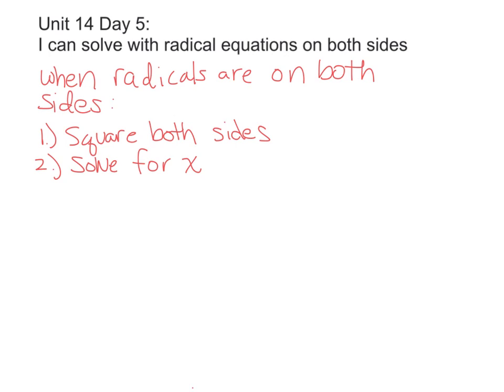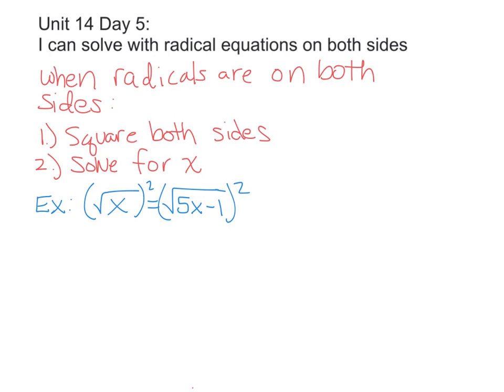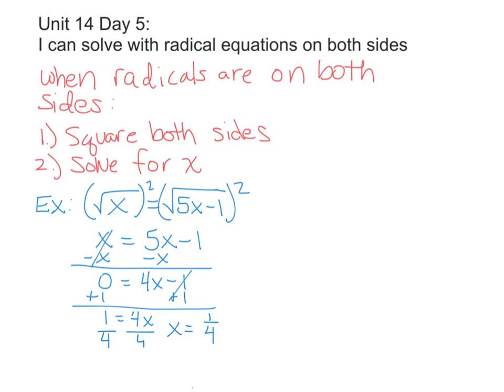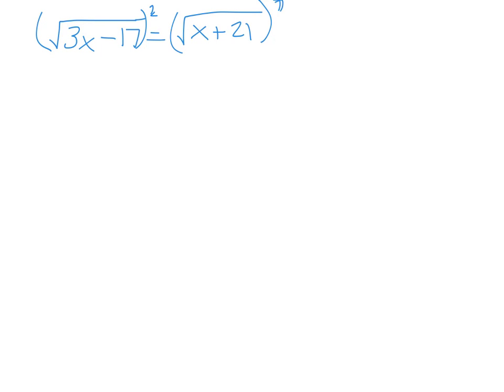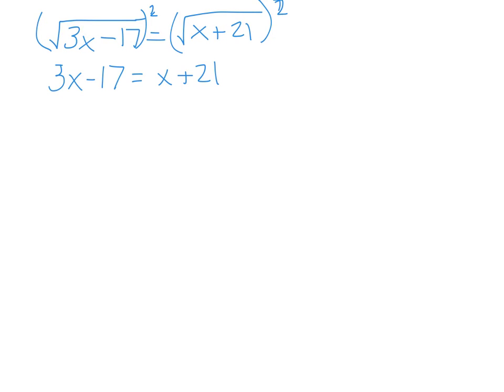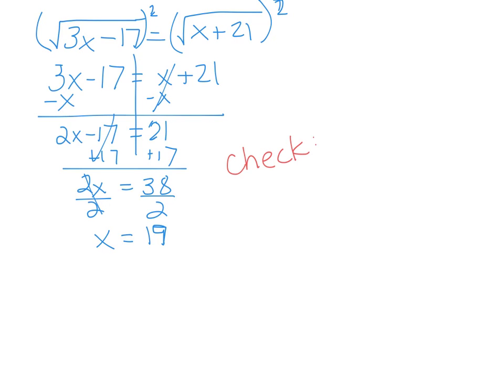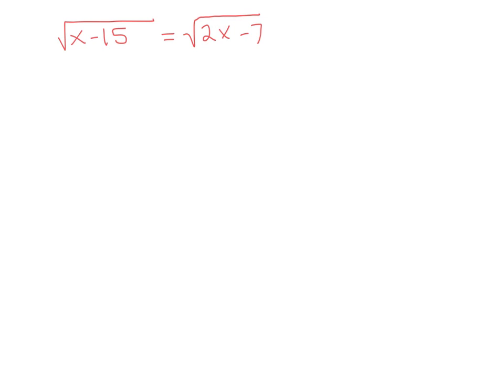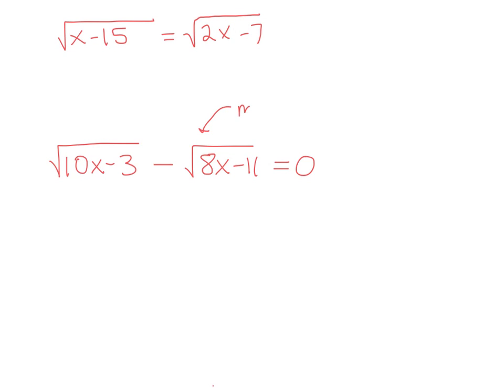Unit 14 Day 5